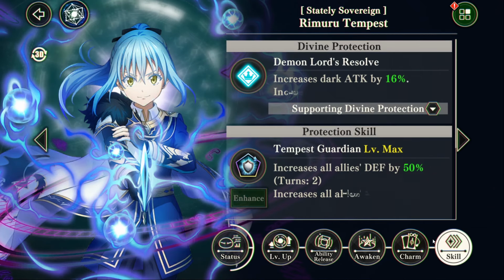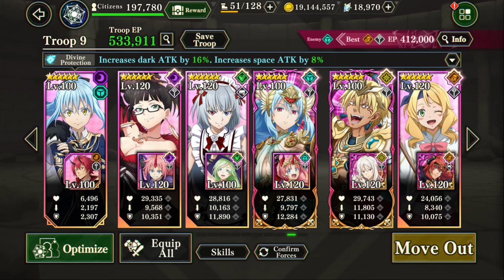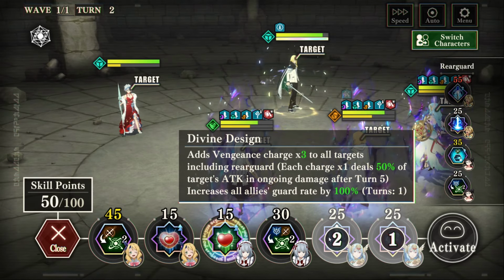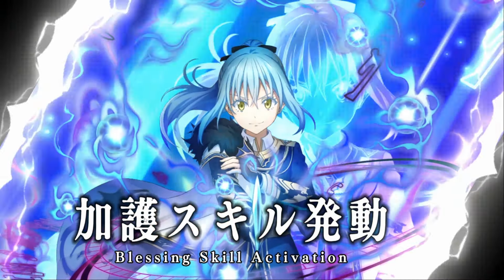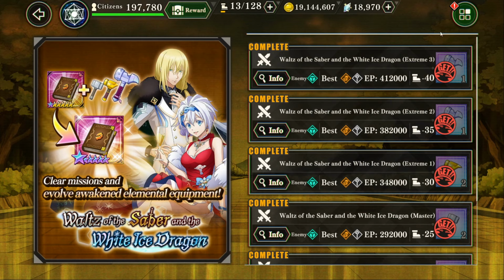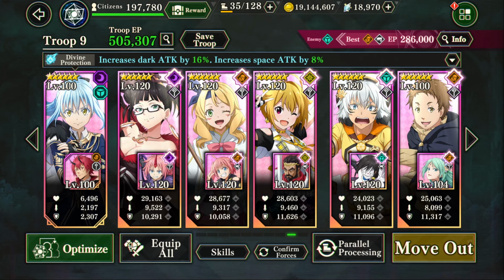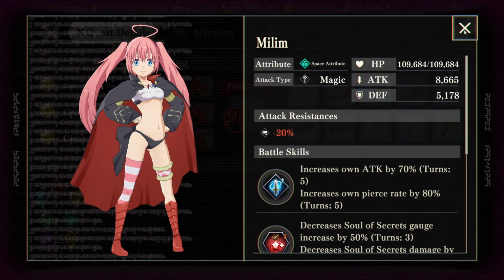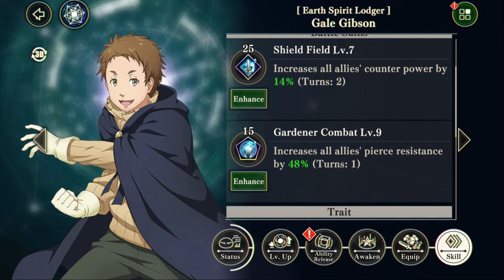FREE DARK PROTECTOR RIMURU FOR EVERYONE! DOES HE STILL HOLD UP? (Slime: Isekai Memories)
Today, we revist the old Dark Protector Rimuru that everyone got for free.

00:00 - Intro
01:49 - Vengeance team
10:52 - Space Milim Conquest